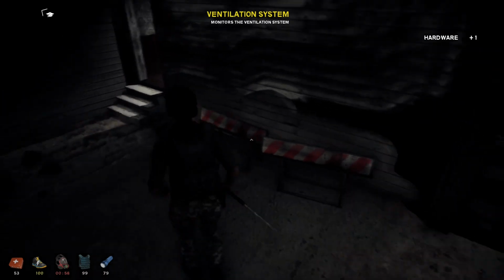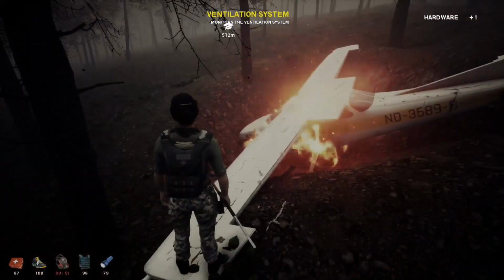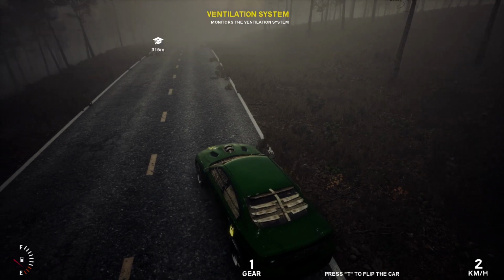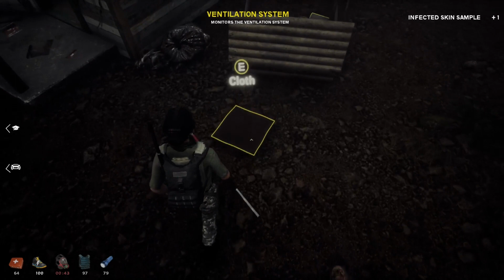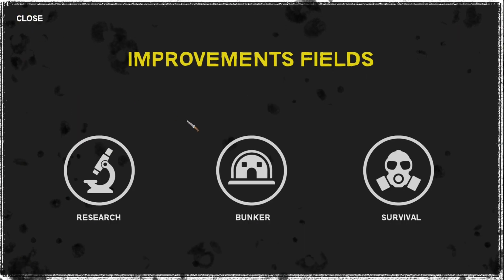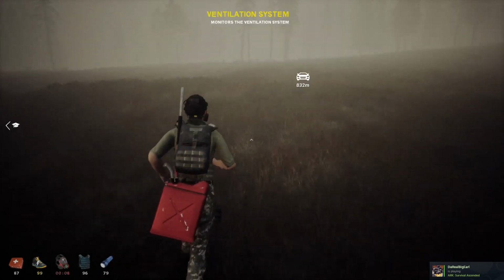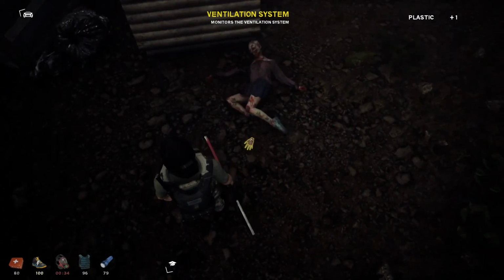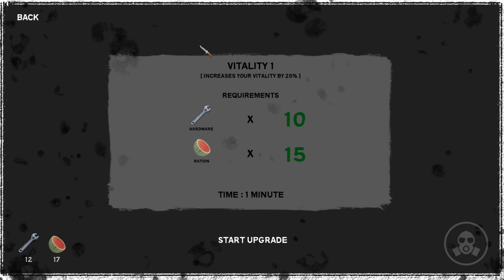Invasion 2037 Massive Alien Tower | Gameplay | EP2 car gas problems